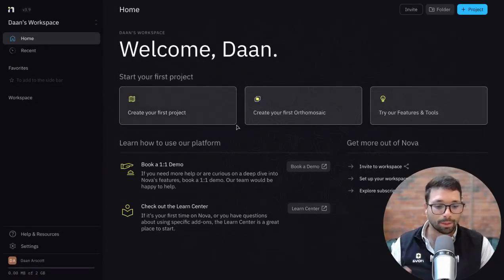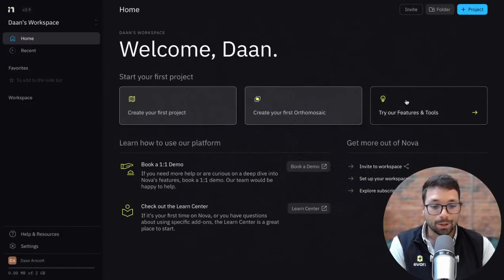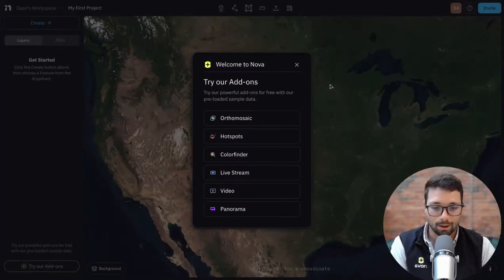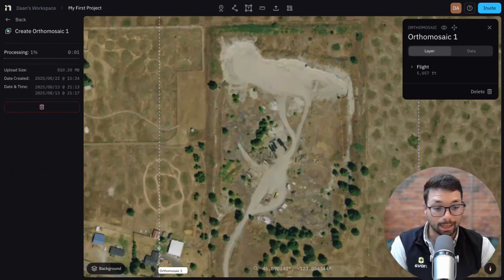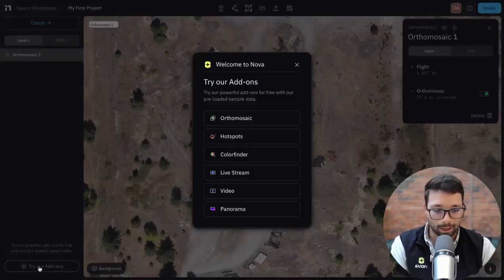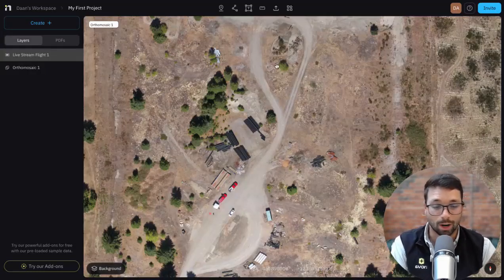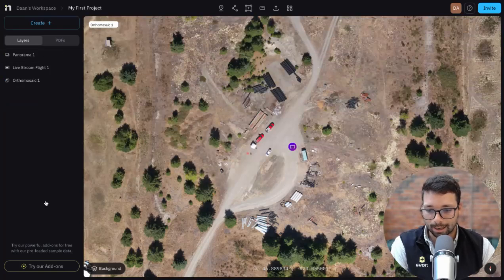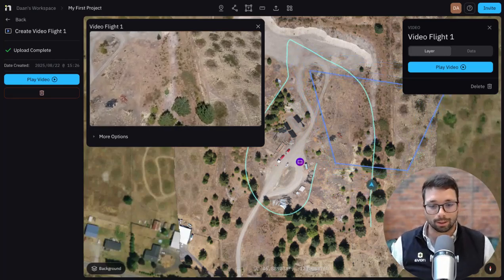Product Update: New Onboarding Flow & Home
Discover the new Home in Nova, designed to make getting started or jumping back into your work faster and easier.

Here’s what’s new:
🚀 Your projects, front and center. Pick up right where you left off.
🔗 Quick links to key resources. Get answers, book time with our team, or explore the Learn Center.
🔥 Instant access to our features. Test Hotspots, Colorfinder, and Orthomosaics with our sample data and see how they work for you.

We're making it easier to explore Nova’s tools and customize your workspace for your team.